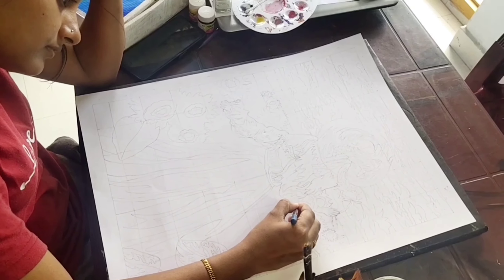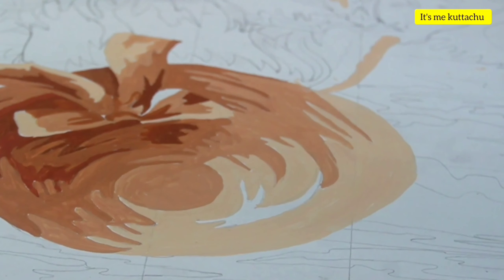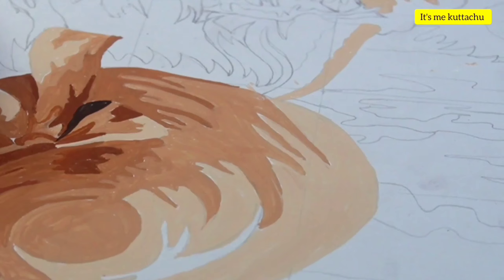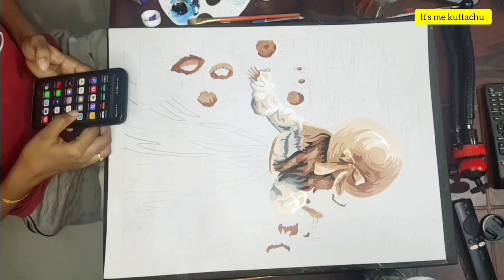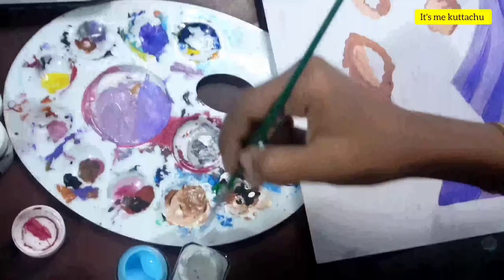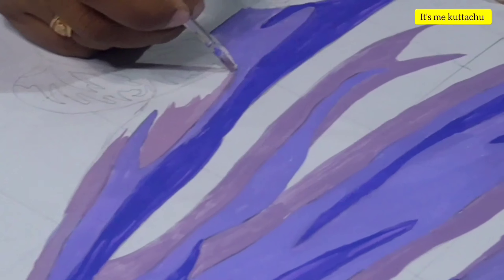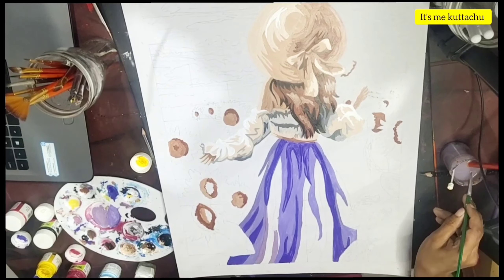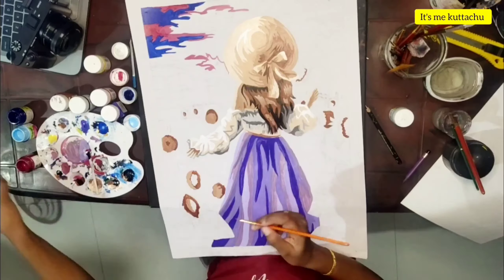Amazing long drawing🔥🎨 Part 1🖌️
Amazing loong drawing🔥🎨 Part 1